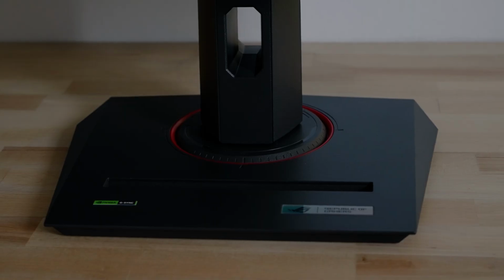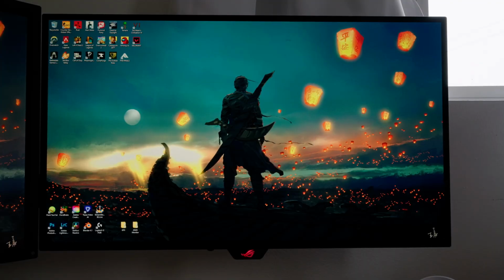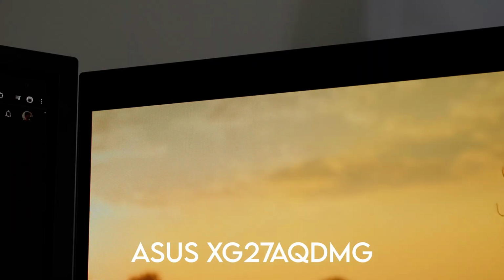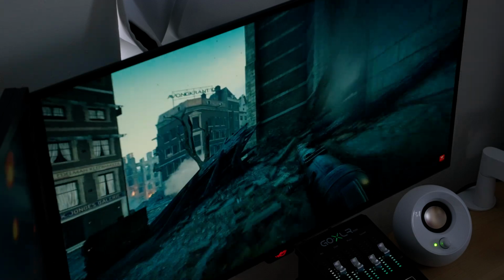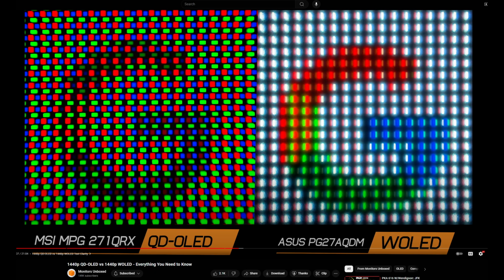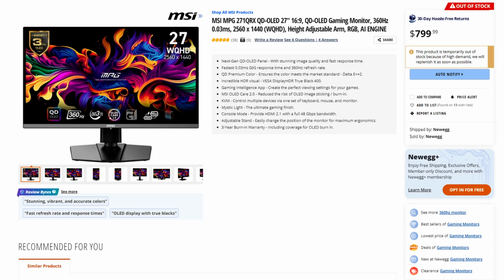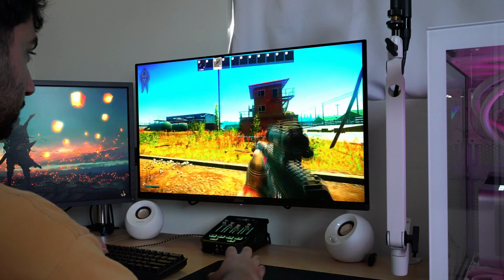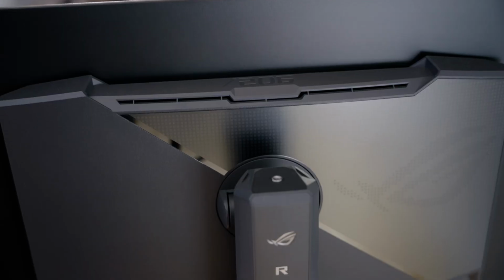Glossy WOLED (XG27AQDMG)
This monitor proved to me that I would've chosen the GLOSSY WOLED 4k monitor over the QD-OLED. Hopefully my insights are useful!

ASUS XG27AQDMG
MSI 271QRX
MSI 271QPX (Cheaper with no firmware update)

0:00 Intro
0:15 Stand
0:28 Design
0:40 Clarity
0:49 Brightness
0:59 Color
1:13 Black Bar Issues w/ WOLED
1:30 Color Fringing vs 4k
2:06 Experience in Bright Room
2:23 Pricing
2:56 ASUS Issues
3:33 Final Thoughts